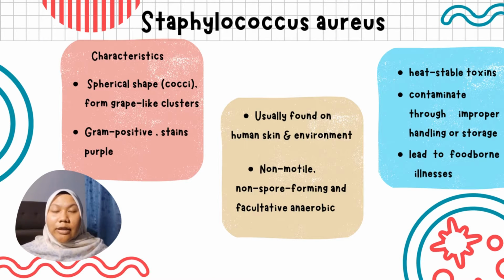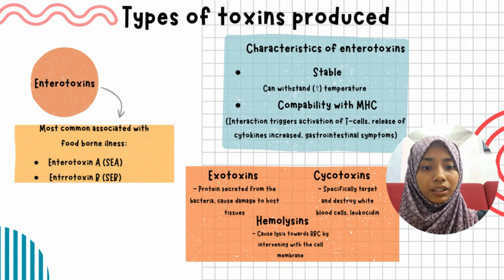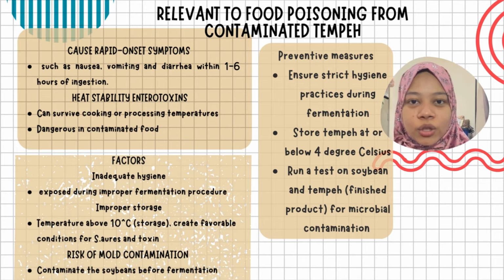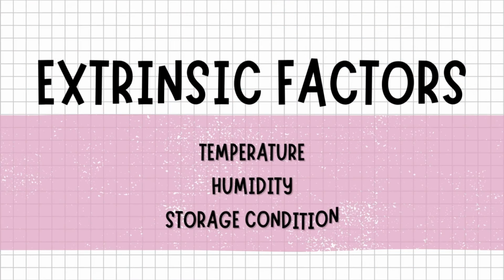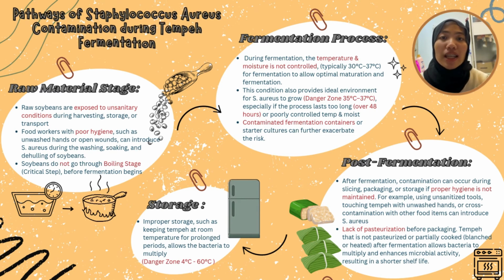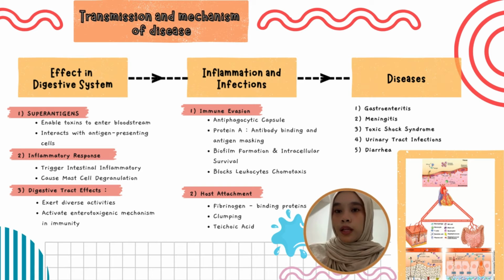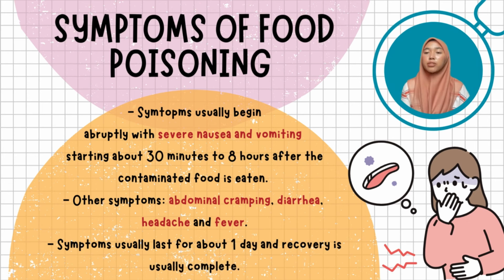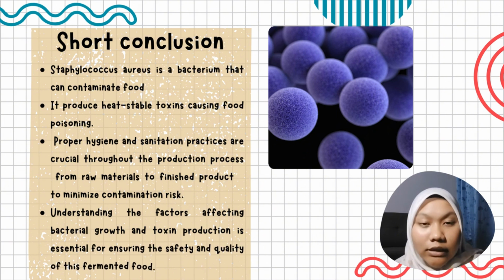Food Pathogen Staphylococcus Aureus - Video Presentation (Group 2)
BATRISYIA ALIAH BINTI REMLE A200634
NURIWANI AQILAH BINTI MOHD SAYUTI A200445
GAN WAN YING A200893
NUR AFINI BINTI AHMAD BAKHTIAR A200439
NURUL SAKINAH BINTI JAUHARI A200398
VYVIEN RANDAI ANAK ALDRIN A200599
NURUL AINA ATIKAH BINTI EMZAID A200477
NUR IRDINA BINTI HAIZULLIZAN A200751
 TUAN NUR IZWANI BINTI TUAN MOHD JOHARI A200884
NURSABRINA BINTI MUHAMMAD YAZID A200891
SITI AISYAH NURAIN BINTI MOHD YAZID A200771